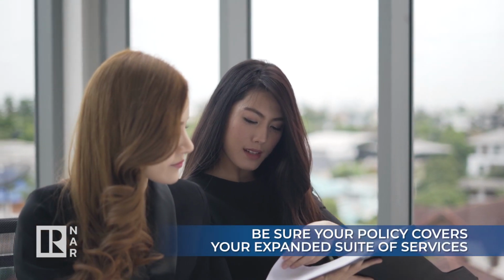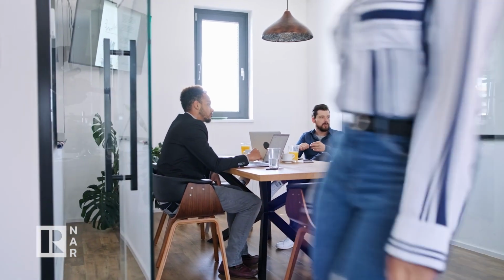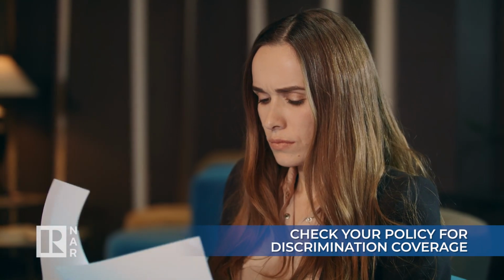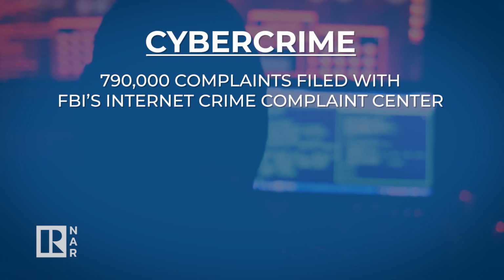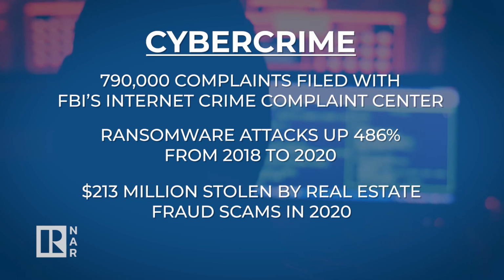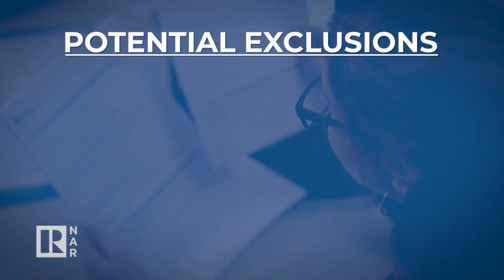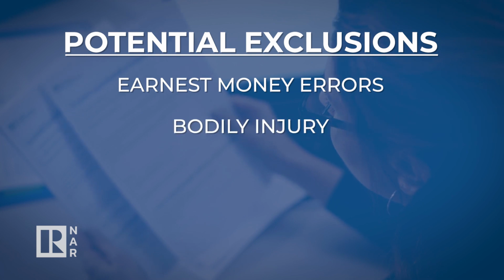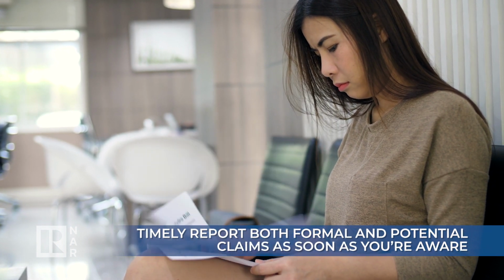Window to the Law: What You Need to Know About E&O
Claims on real estate Errors and Omissions (E&O) insurance are on the rise. Take the time now to review your E&O policy in these four keys areas to ensure that you’re prepared and covered should you need to report a claim.